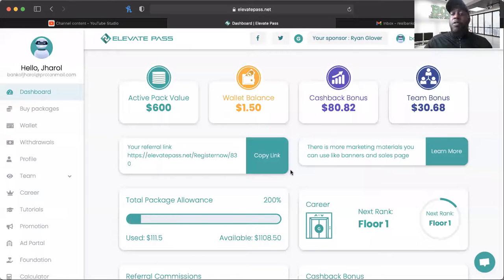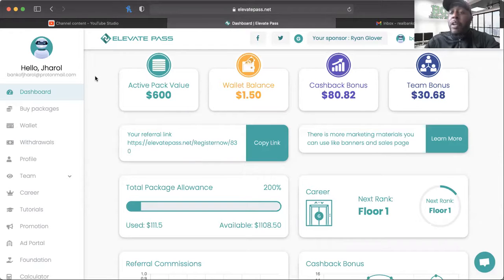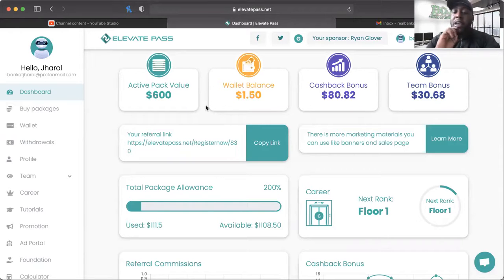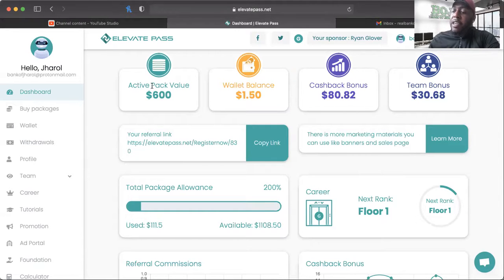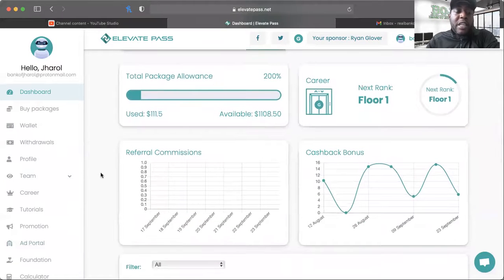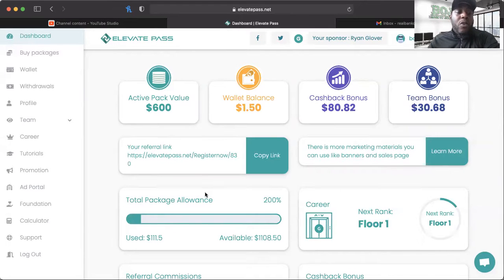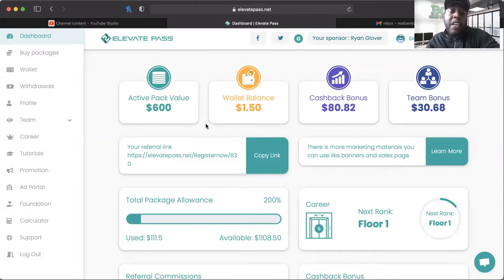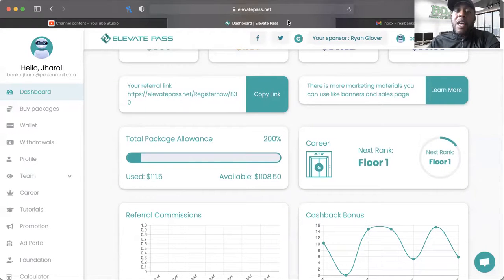ELEVATE PASS *UPDATE* 09/23/21 -- IS UP TO 3% WEEKLY NOT ENOUGH??